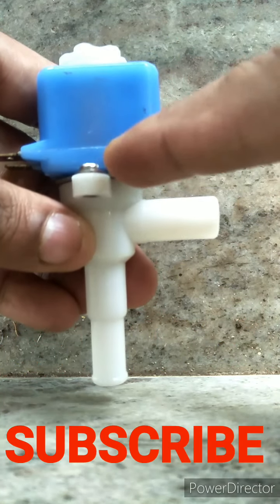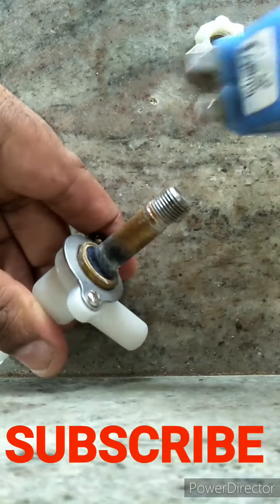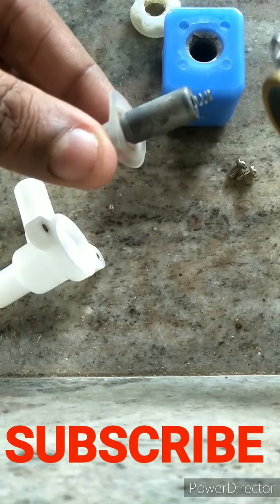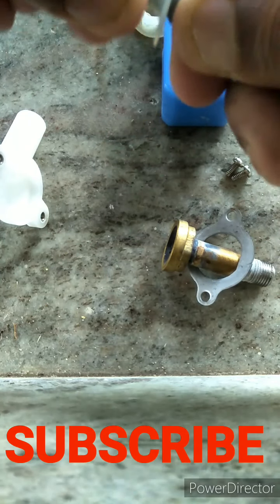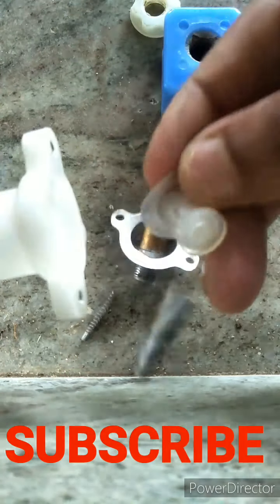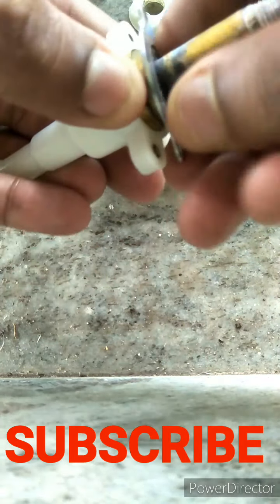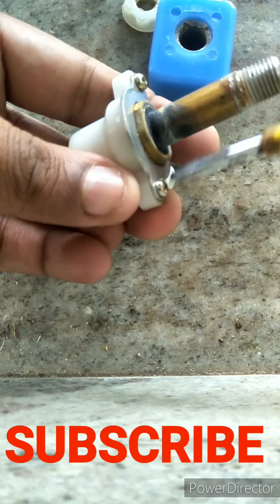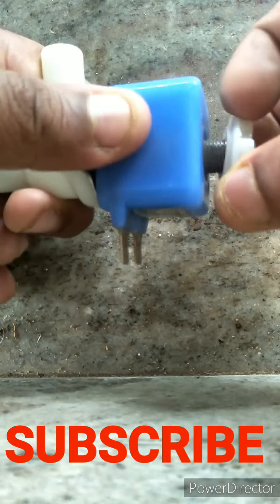How to repair water leaking from coffee tea vending machine